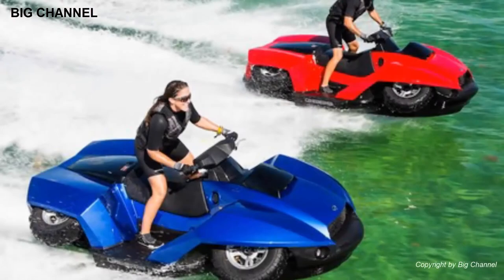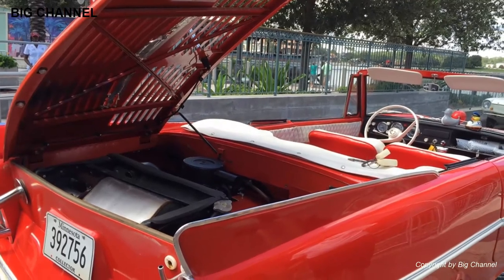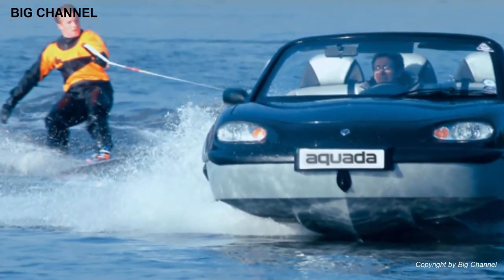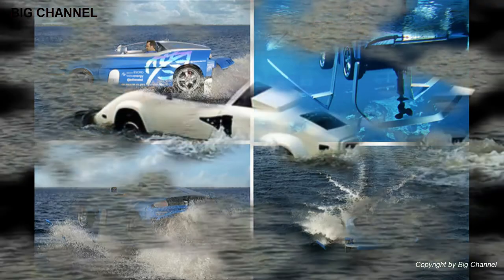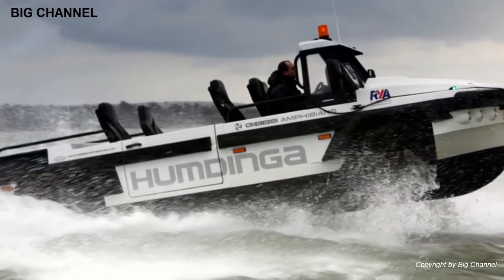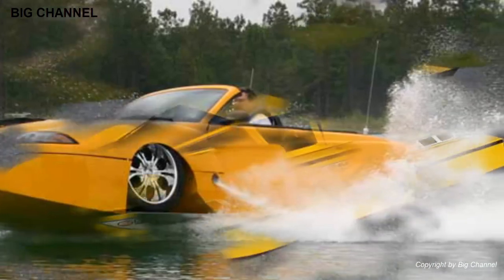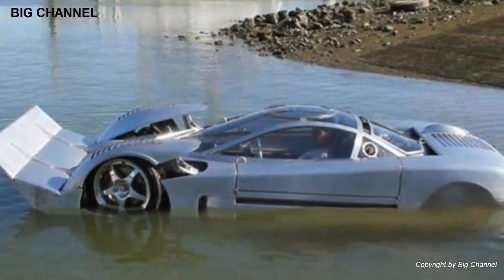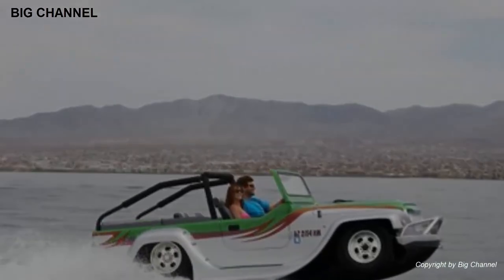Top 10 Incredible Amphibious Cars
Strange but true Here, below is a list of Top 10 Incredible Amphibious Cars: Gibbs Quadski, Amphicar, Gibbs Aquada, Rinspeed Splash, SeaRoader Lamborghini Countach, Gibbs Humdinga, Hydra Spyder, Dobbertin HydroCar, Sea Lion, WaterCar Panther